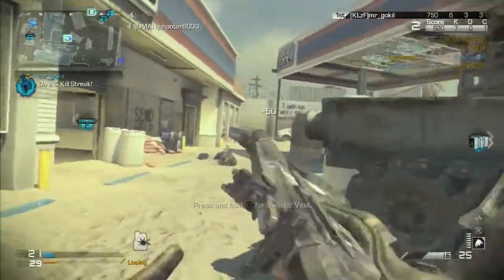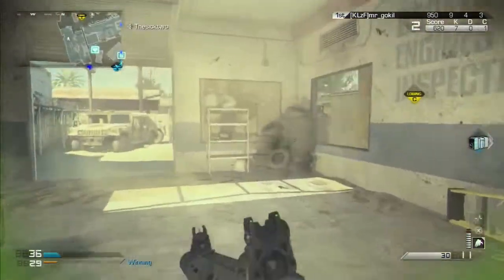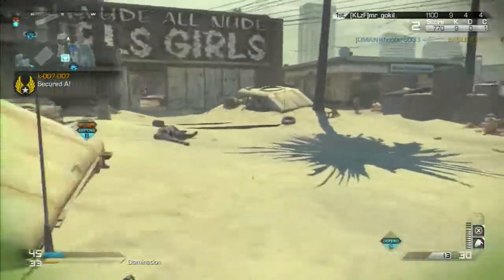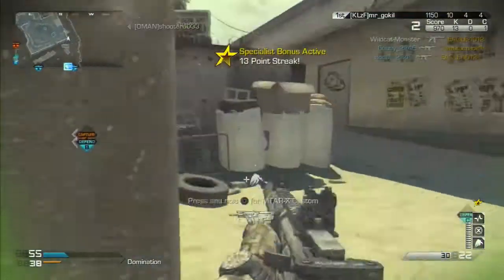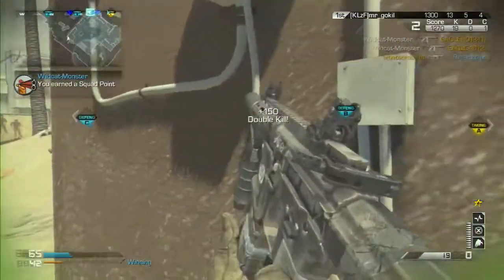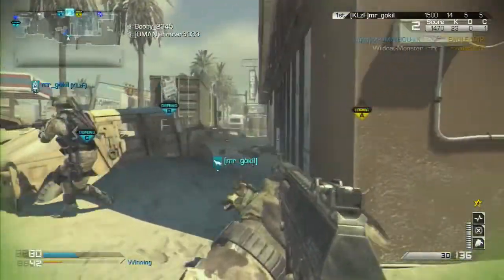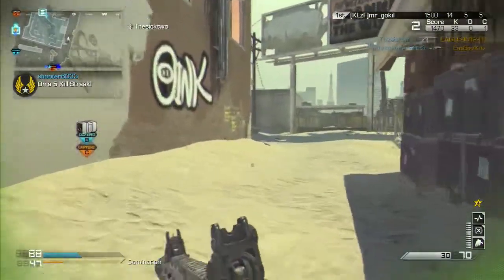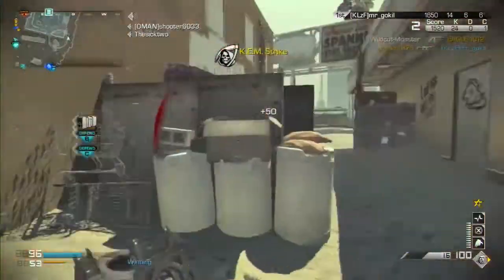4 Minute KEM Strike | Spawn Knowledge Octane Domination | Honey Badger